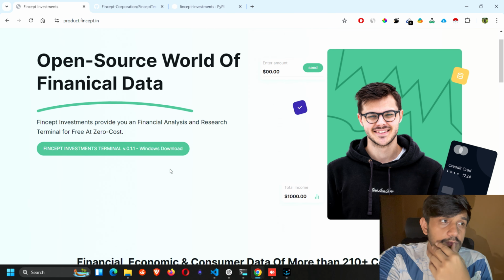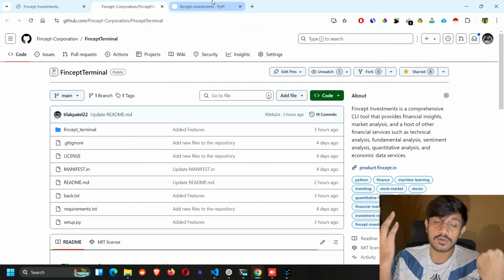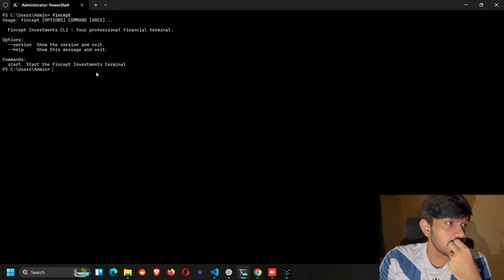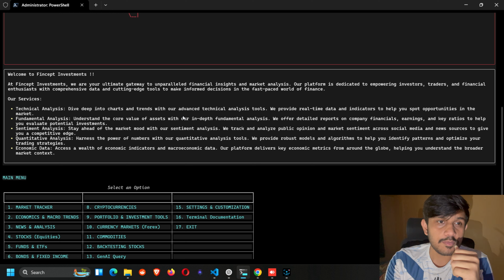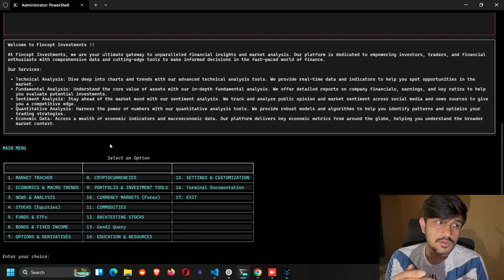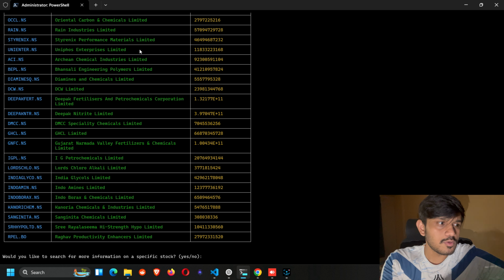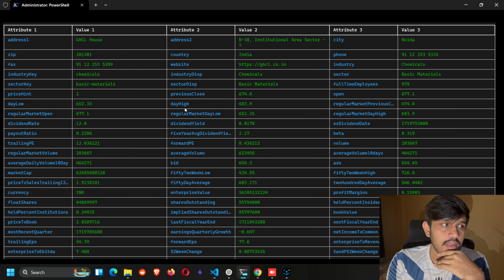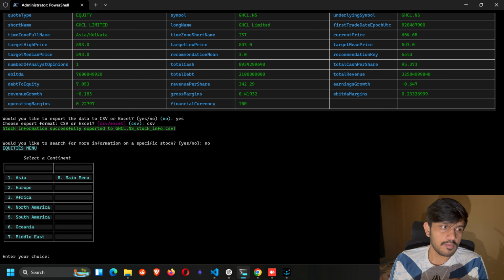Advanced Financial Terminal | Bloomberg Terminal | Open-Source Financial Analysis Platform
"Explore the powerful features of a cutting-edge financial terminal designed for investment professionals, fintech innovators, and corporate finance teams. This video walks you through a live demo showcasing real-time market data, advanced charting tools, customizable dashboards, and more. Whether you're in investment management, corporate finance, or financial advisory, this terminal provides the tools you need for deep market insights and analysis.

Key Features:

Real-time data across global markets
Comprehensive financial data: equities, bonds, commodities
Advanced charting and technical analysis tools
Customizable dashboards for personalized workflows
Historical data access for backtesting and research
Ideal for:

Investment Firms & Hedge Funds
Financial Advisors & Analysts
Corporate Finance Teams
Fintech Startups
Educational Institutions & Research
Watch this demo to see how this terminal can enhance your financial analysis and decision-making processes.